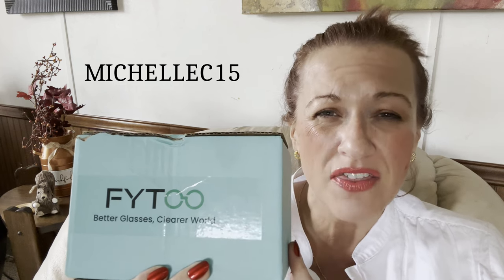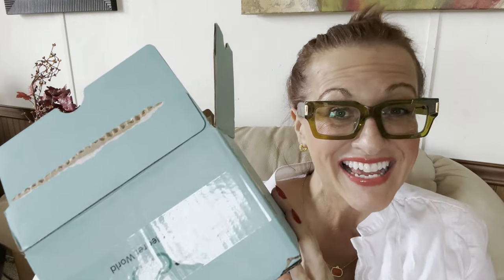WOW! The Best Affordable and Stylish Eyeglasses by Fytoo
Today I will be reviewing these trendy and stylish eyeglasses from Fytoo. Fytoo offers eyeglasses, sunglasses and prescription glasses at a very affordable rate.
They wre my new favoritebramd!

Fytoo Eyeglasses - Better Glasses Clearer World

Send me Cards, Mail, or Merchandise to review